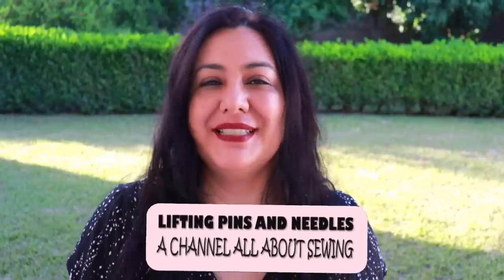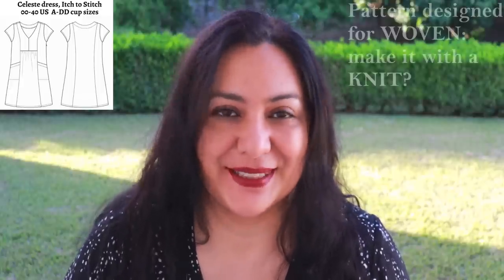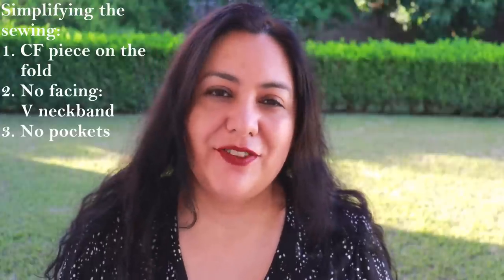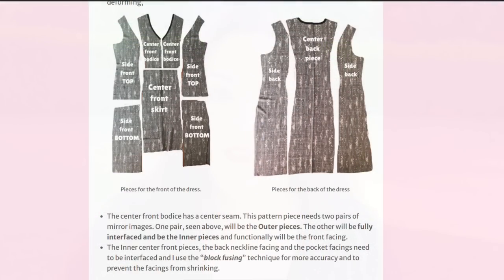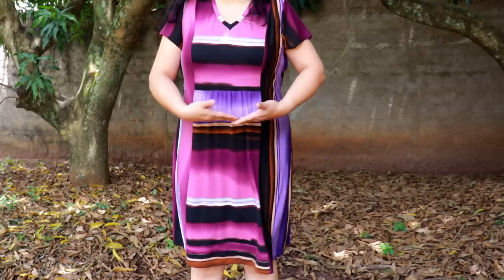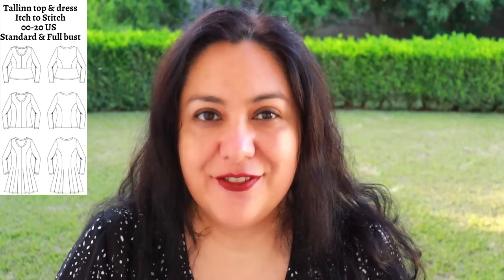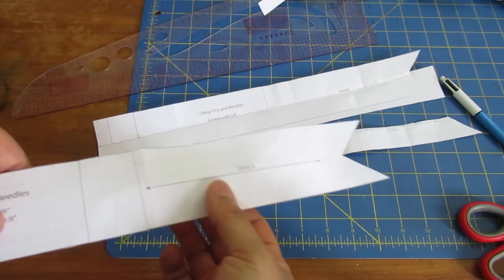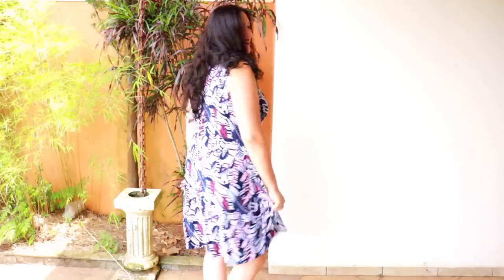A woven dress SEWN EASIER..... WITH A KNIT. My faves: Celeste & Tallinn (Itch to Stitch)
2 gorgeous knit dresses! One of the is originally designed for woven fabrics and we will go over the small construction changes needed to make this work and how it makes THE SEWING EASIER. Plus, my fave knit dress of all times!  Join me in this fun video…. some V necklines make an appearance too.

Download the FREE V neckband templates I created for you from my
Password: limitlesssewing

Specifics Celeste:
*Size 14 C cup
*Rayon spandex
*Center front piece is on the fold, in a single layer
*Neckline is finished with a V neckband and not a facing
*The pockets are not sewn

Specifics Tallinn:
*Size 14 regular bust
*No fitting changes
*Sleeveess modification with binding
*Lower V neckline hack with wider V neckband

Let’s Connect!
Artist: OmgLoSteve
Song: Too Late ft. Addie Nicole